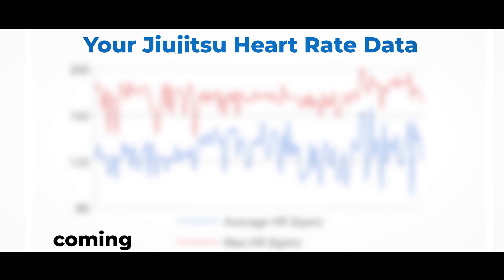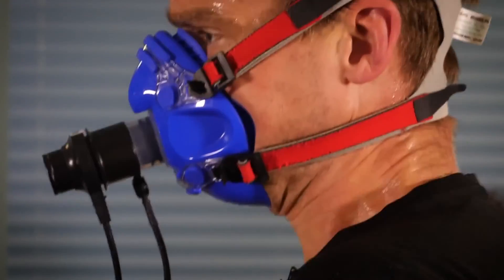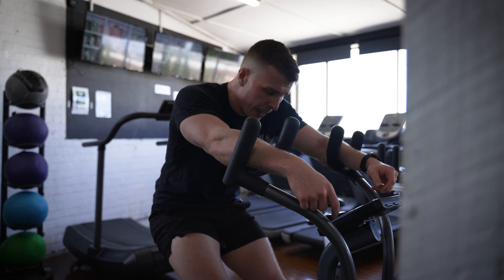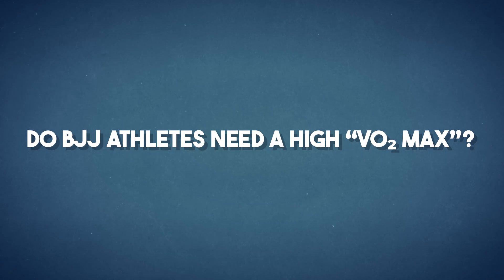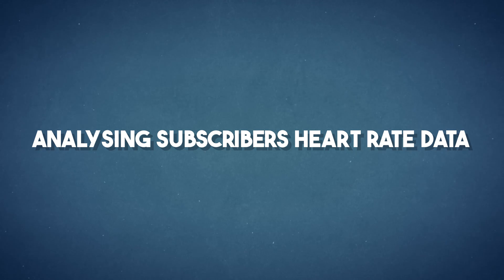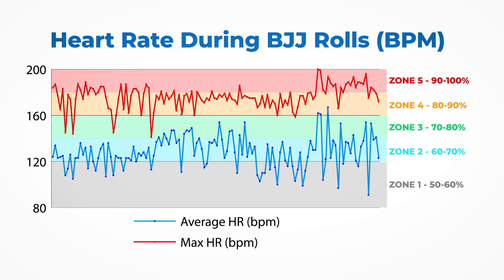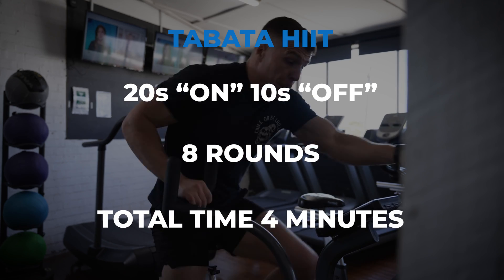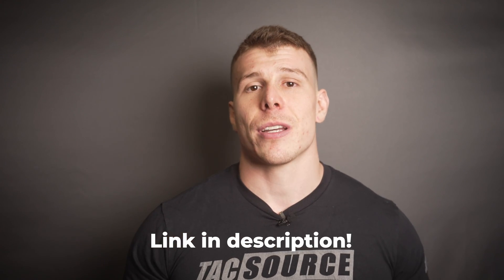Does BJJ Make you Fit?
Doing BJJ will NOT make you fit.

Before you leave an angry comment, hear me out.

In this video, I explore the science behind cardiovascular fitness requirements for BJJ and heart rate data from my subscribers and compare it to the science.

A study published in 2018 in the International Journal of Performance Analysis in Sport titled Acute Physiological and perceptual responses to Brazilian jiu-jitsu sparring: the role of maximal oxygen uptake showed that although BJJ training likely induces improvements in some aspects of aerobic endurance, it might have limited effect on others, such as VO2max, and through this research, the author Karsten Øvretveit recommends alternative approaches to aerobic conditioning for BJJ athletes to improve their VO2max.

Timestamps:
0:00 Intro
0:16 VO2 Max
1:18 The Science
4:33 Do BJJ Athletes Need a High VO2 Max?
5:55 Analysing Viewer's Data
7:36 How To Improve your VO2 Max